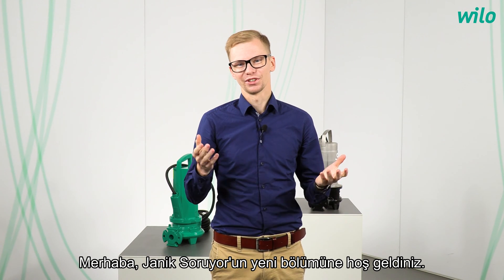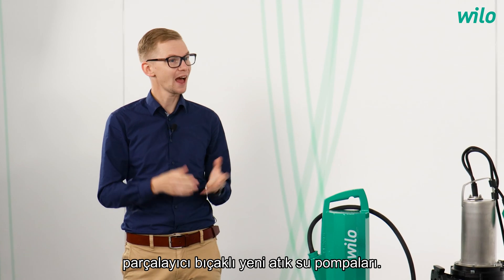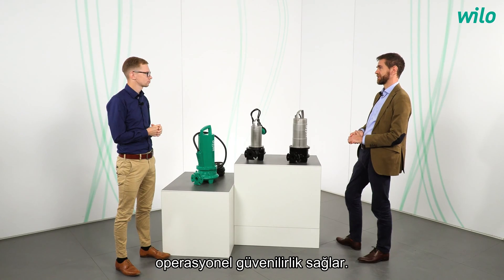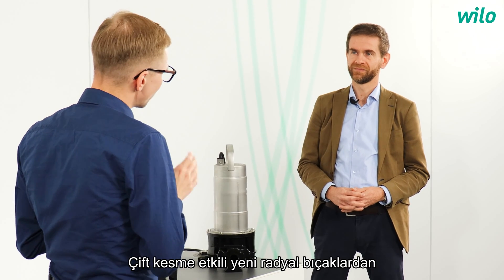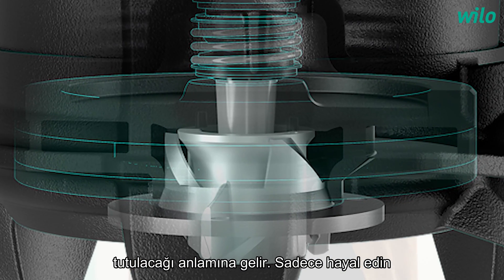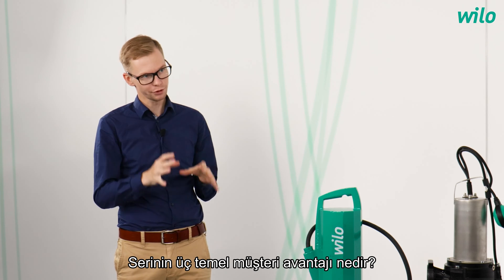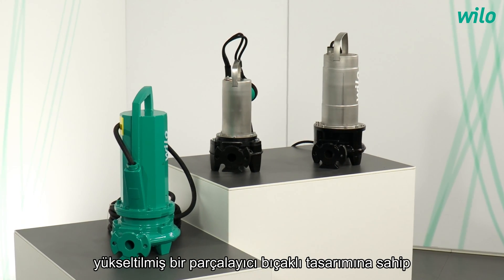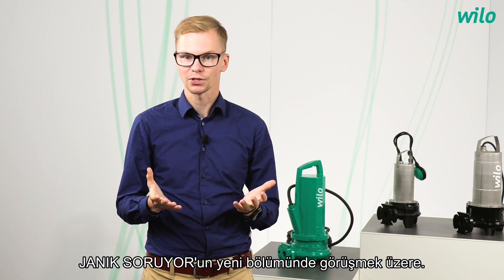Wilo Rexa MINI3 S FIT S PRO S | Teknik Özellikleri | Kullanım Alanları | Avantajları | TR Altyazı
Wilo’nun parçalayıcı bıçaklı pompa serisinden olan Rexa MINI3-S, Rexa FIT-S, Rexa PRO-S, çift makas etkili radyal parçalayıcı bıçaklı dalgıç pompalarının teknik özellikleri, kullanım alanları ve avantajları için videomuzu izleyebilirsiniz.
Wilo Hakkında
1872'de Almanya'da kurulan ve dünya genelinde pompa ve pompa sistemleri üreten Wilo, 150 yıldan fazla bir süredir endüstriyel alanlarda faaliyet göstermektedir. Wilo, sektördeki öncü konumunu sürdürmek ve geleceğin teknolojilerini geliştirmek için çaba harcamaktadır. Türkiye'deki varlığına ise 1992 yılında başlayan Wilo, bu süre zarfında istikrarlı bir büyüme göstererek sektör lideri konumuna yükseldi. Mekanik tesisat pazarında inovasyon ve yenilikçi pompa sistemleri sunan Wilo, Türkiye'de de geniş ürün yelpazesi ile bina teknolojileri, yangınla mücadele, su yönetimi ve endüstriyel alanlarda müşterilere çözümler sunmaya devam ediyor.